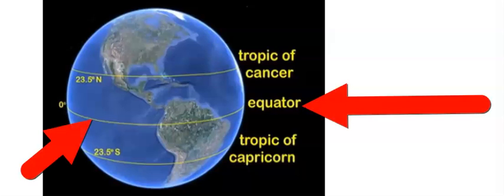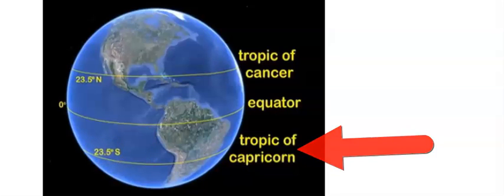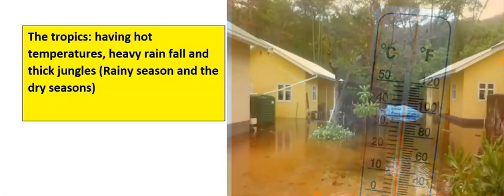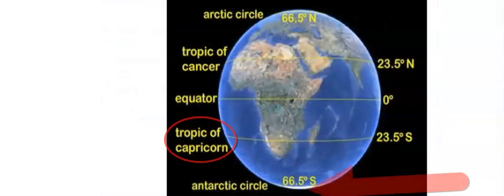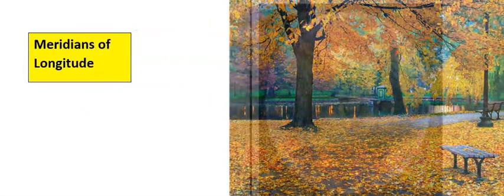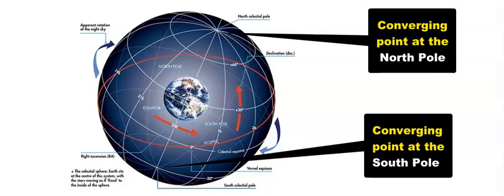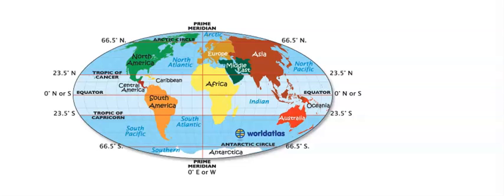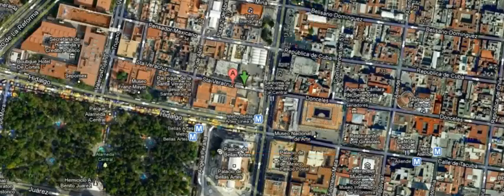5 MAJOR CIRCLES OF LATITUDE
5 MAJOR CIRCLES OF LATITUDE.

5 MAJOR CIRCLES OF LATITUDE.